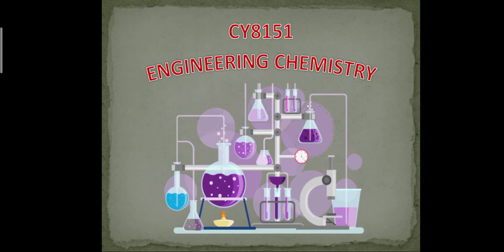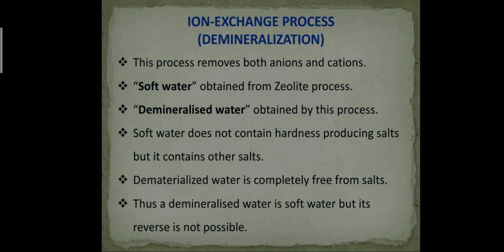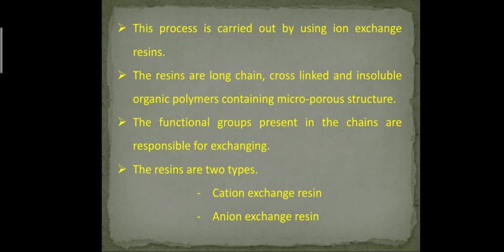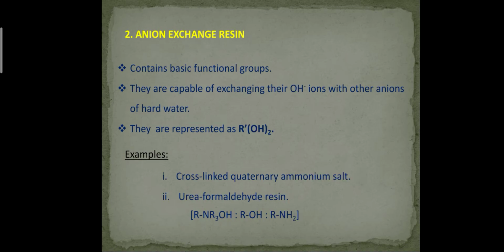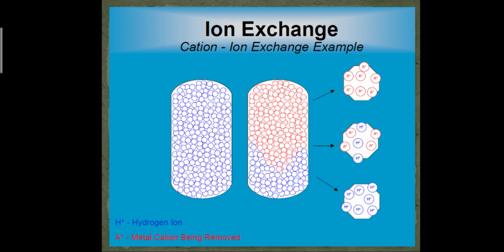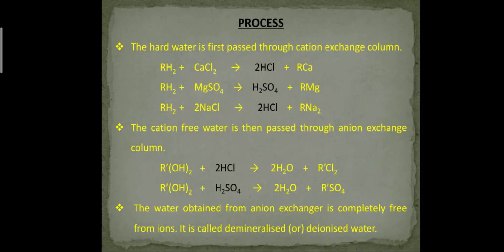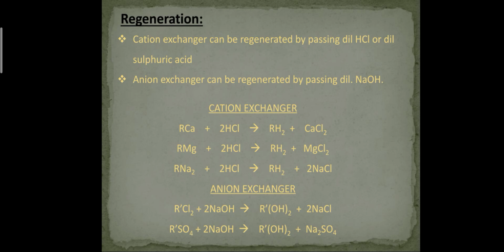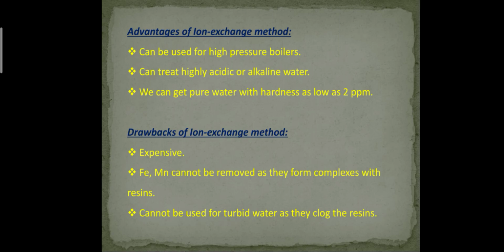Ion Exchange or Demineralisation Process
This video is to explain the process of converting hard water into demineralised water through Ion Exchange or Deminaralisation process.